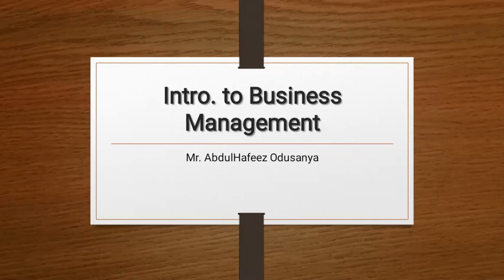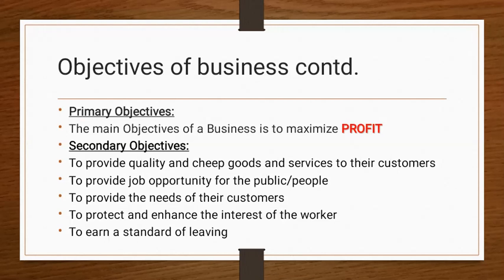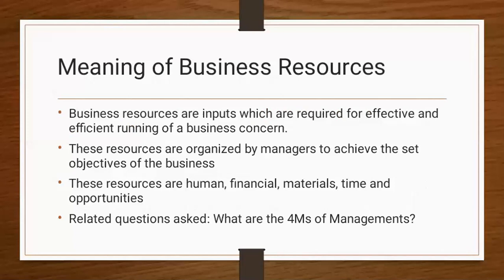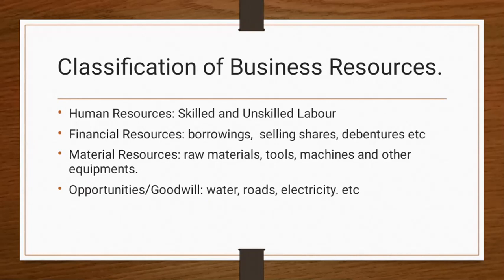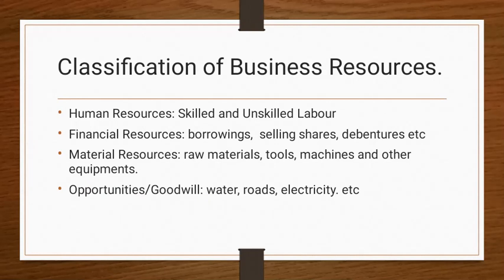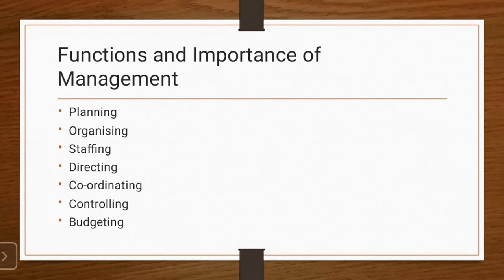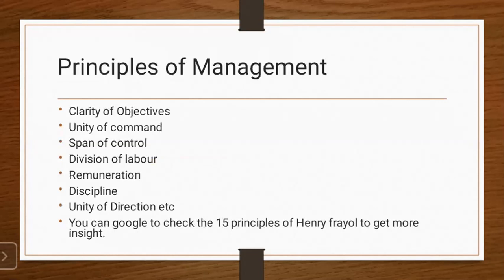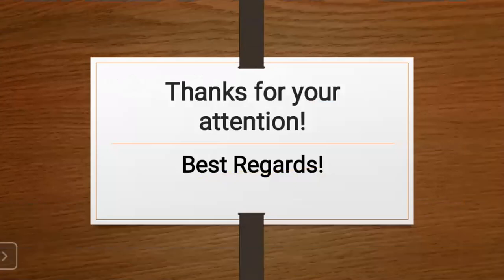Introduction to Business Management